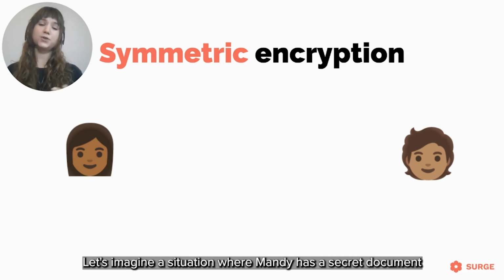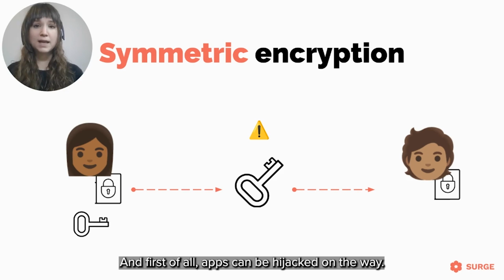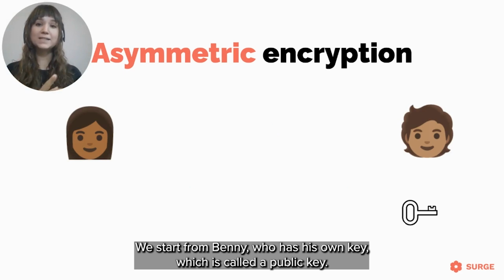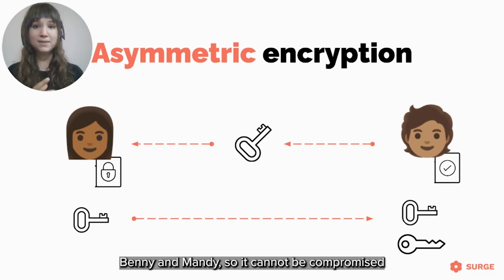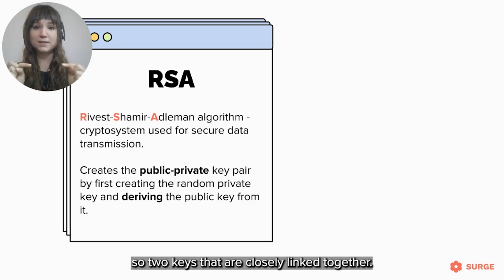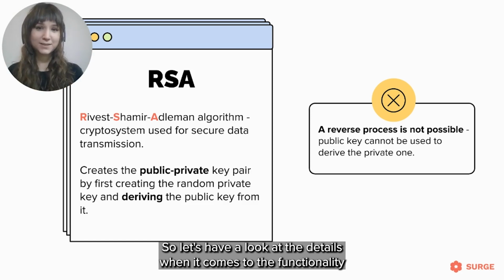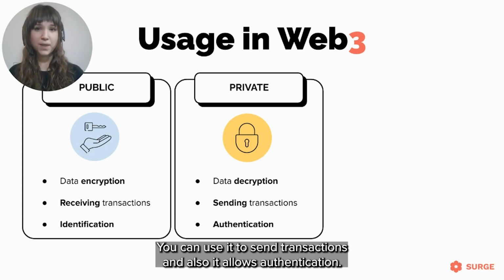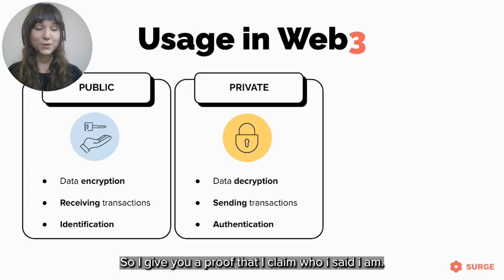5.2 Public and private keys - and the power that comes with them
Symmetric cryptography, also known as secret key cryptography, is a method of encrypting data where the same secret key is used to encrypt and decrypt the data. This means that anyone who has the key can both encrypt and decrypt the data. Symmetric cryptography is fast and efficient, but the key must be shared securely between the sender and the receiver, which can be difficult to do in practice.

Asymmetric cryptography, also known as public key cryptography, is a method of encrypting data where a pair of keys are used: a public key and a private key. The public key is used to encrypt the data, and the private key is used to decrypt it. The public key can be shared with anyone, while the private key must be kept secret. Asymmetric cryptography is more secure than symmetric cryptography, but it is also slower and more resource-intensive.

The Rivest-Shamir-Adleman (RSA) algorithm is an algorithm for public-key cryptography, which was invented by Ron Rivest, Adi Shamir, and Leonard Adleman in 1977. It is one of the most widely used algorithms for secure communication over the internet.

A public key is used in conjunction with a private key to prove identity and ownership online. The public key consists of a long string of numbers or letters that is unique to the owner. It is used to encrypt messages that are sent to the owner. When a message is encrypted with the public key, it can only be decrypted with the corresponding private key.

A private key is a secret, unique string of numbers or letters that is used to decrypt messages that have been encrypted with a corresponding public key. It is kept secret by the owner and must never be shared with others.

A seed phrase is a mnemonic phrase consisting of 12 or 24 words. It’s an encrypted version of your private key that can be used to recover your wallet.

A public address is a shorter form of your public key that can be shared with anyone and is used as your recipient address on the blockchain.